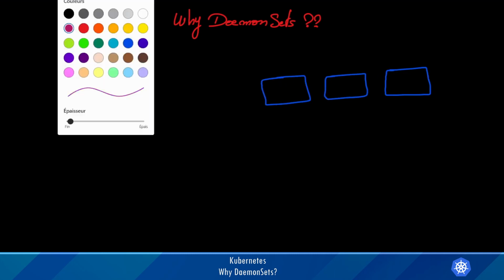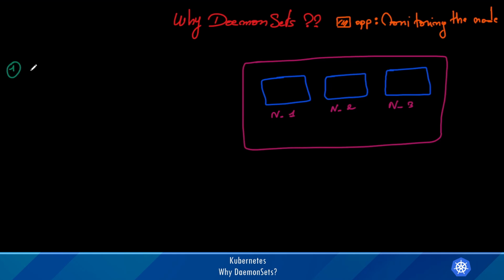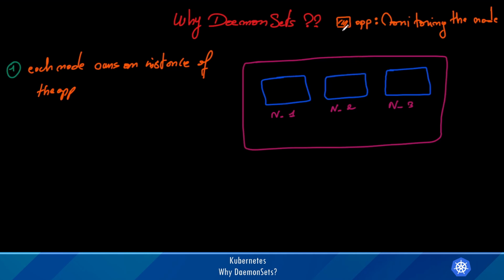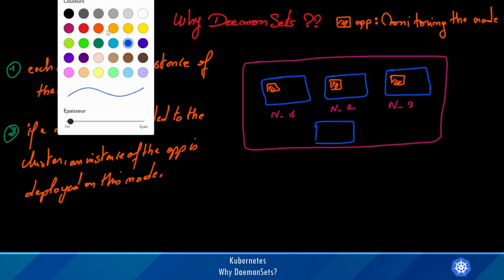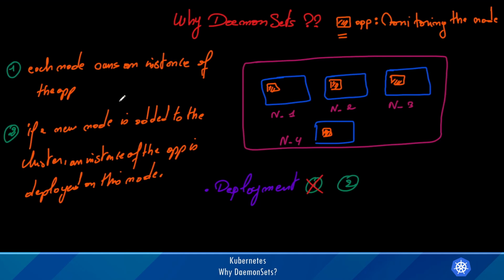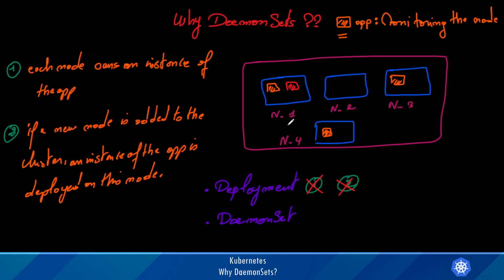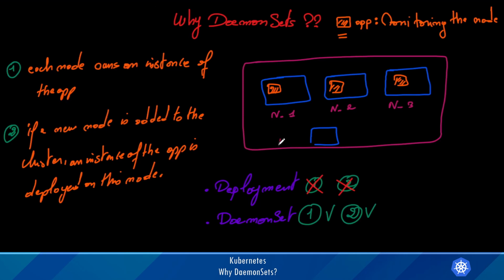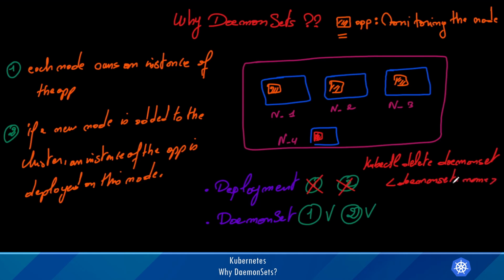Kubernetes Tutorial | Kubernetes DaemonSets | What are Kubernetes DaemonSets (Easy Guide)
In this easy-to-understand guide, you’ll learn what Kubernetes DaemonSets are and why they play a critical role in managing cluster-wide services. We break down the purpose of DaemonSets, how they work, and when you should use them instead of regular Deployments. By the end of the lesson, you’ll clearly understand how DaemonSets ensure that specific pods run on every node—or on selected nodes—across your Kubernetes cluster.

🚀 Topics Covered

✅ What DaemonSets are and why Kubernetes needs them
✅ Real-world use cases such as logging agents, monitoring agents, and node-level services
✅ Key differences between DaemonSets and Deployments
✅ How DaemonSets schedule pods across cluster nodes
✅ Understanding how Kubernetes maintains DaemonSet pods automatically

🌟 0:00:00 intro